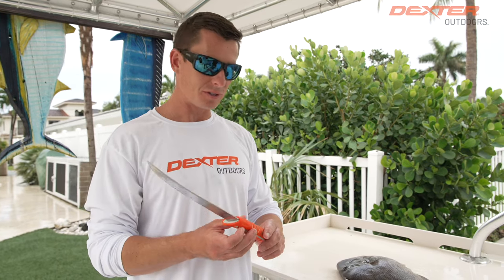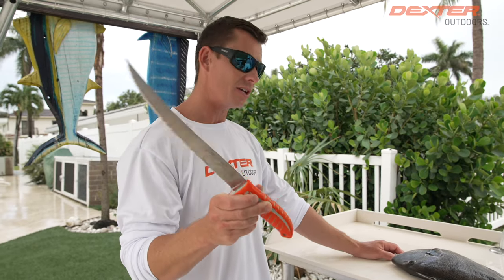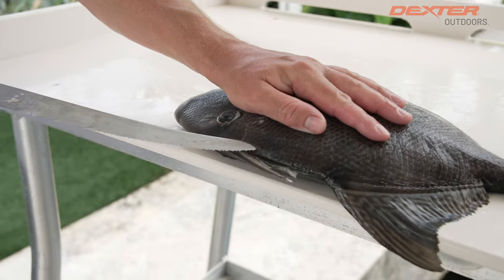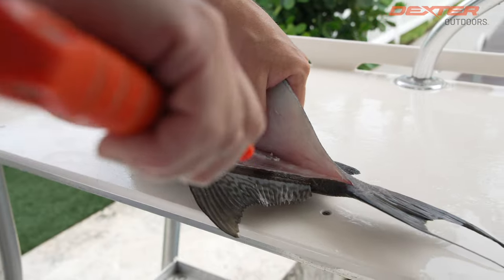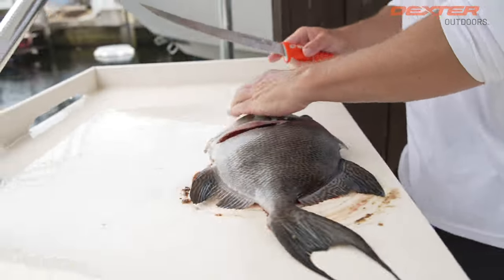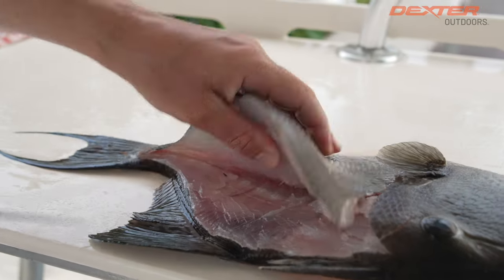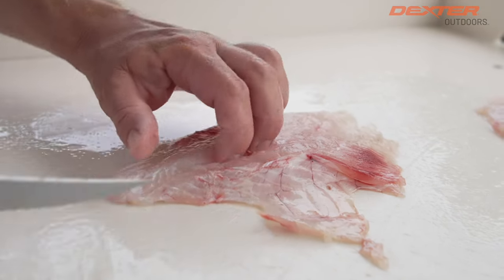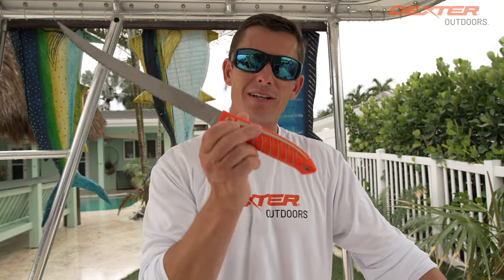How to fillet Oceans TOUGHEST Fish! Triggerfish cleaning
In this video we show you how to clean a triggerfish one of the oceans toughest fish. They have armor plated skin, making it tough for people to fillet. We use our 10 in Dextreme Tiger edge to clean this fish!